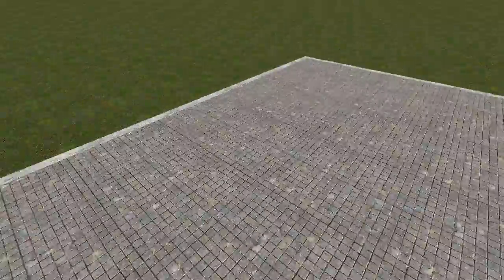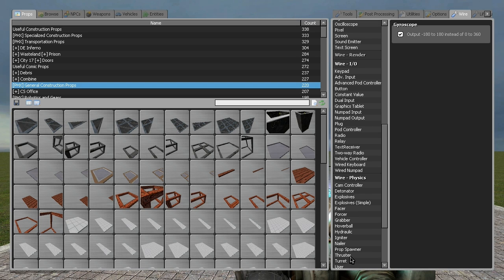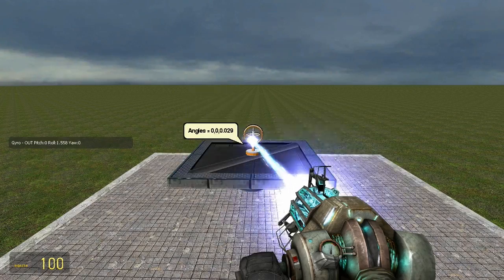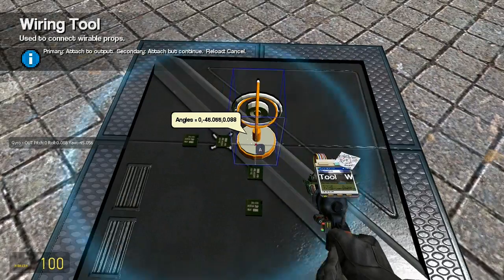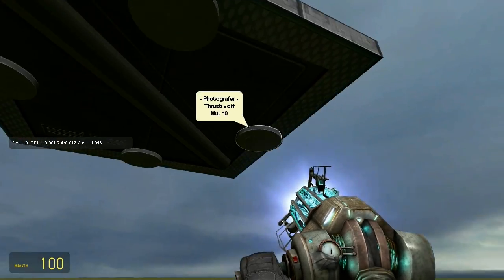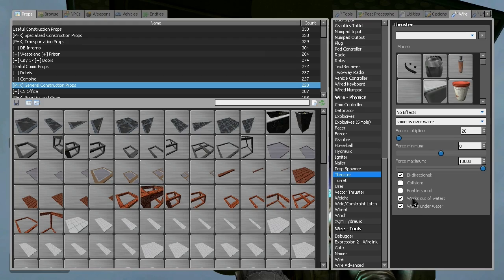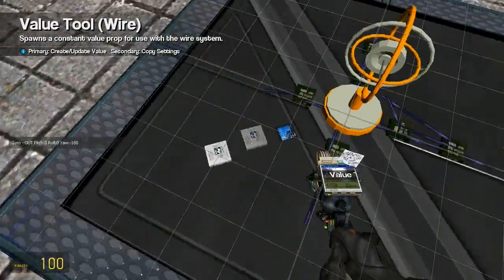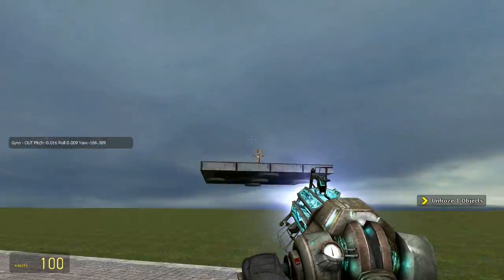Gmod Tutorial 6, Part 1/3, Hovering Auto Balancing Plate, Gyroscope & Delta Tutorial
In this tutorial I show you how to create a auto-balancing hover plate using the degrees from a gyroscope and delta chips.